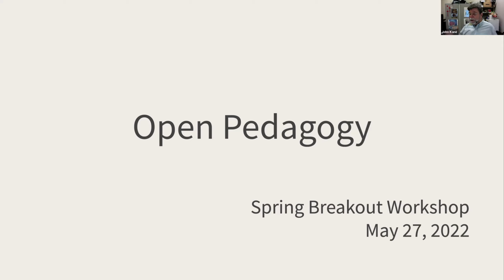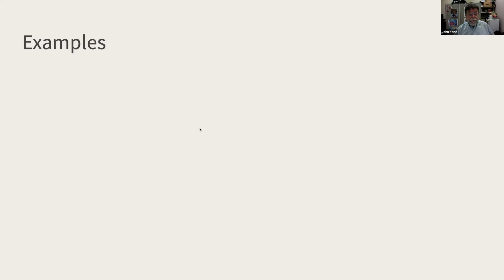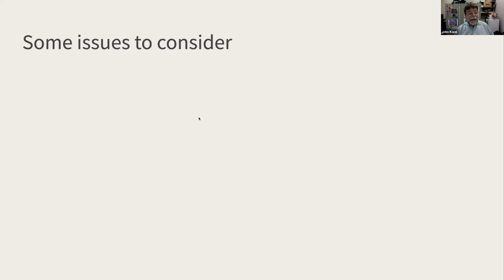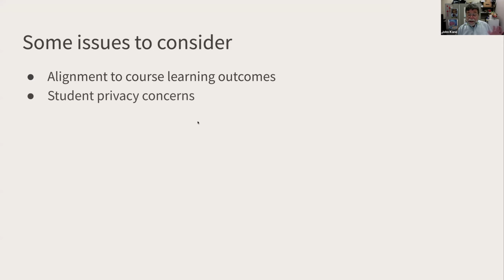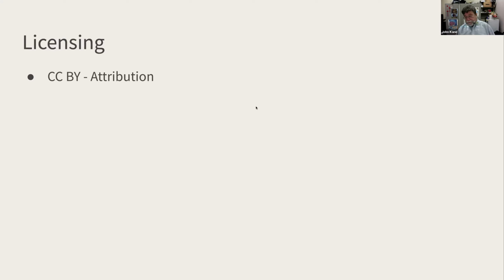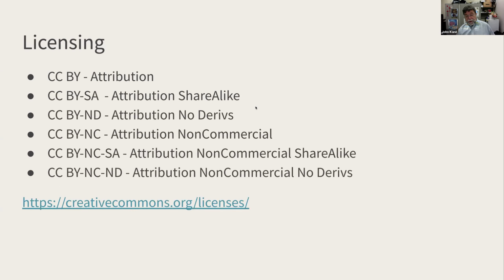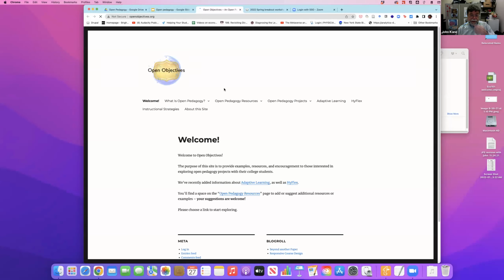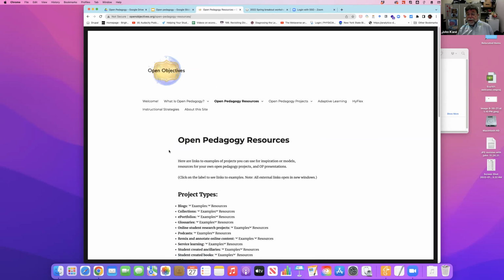Session 46: Open Pedagogy Projects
Open pedagogy involves student creation rather than consumption of educational content. Participants in this session will explore ways in which open pedagogy projects can be used to increase student engagement and learning. Examples of open pedagogy projects at Oswego and elsewhere will be discussed. Resources for the creation of open pedagogy projects will be shared.